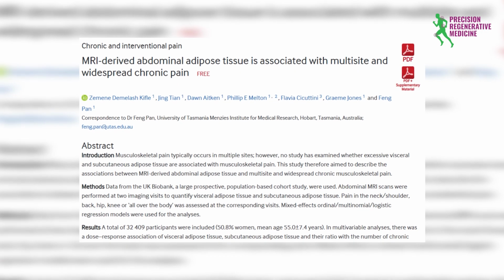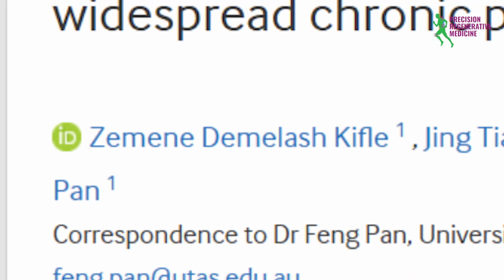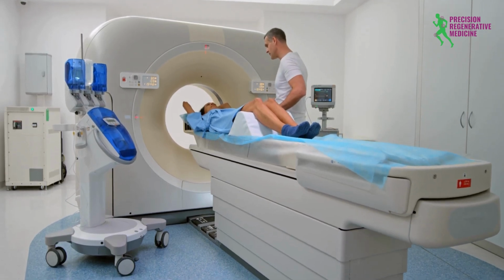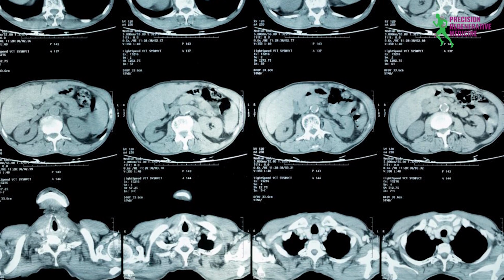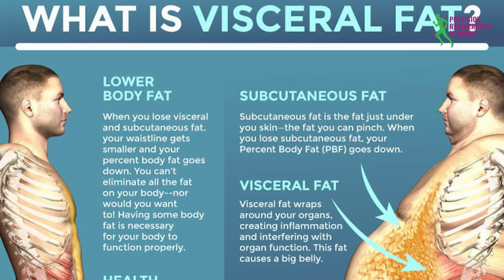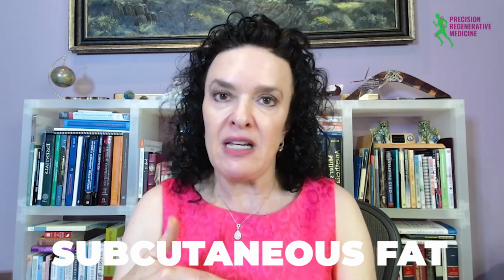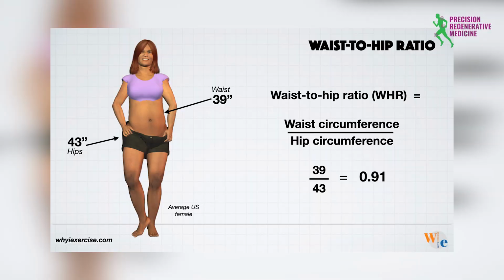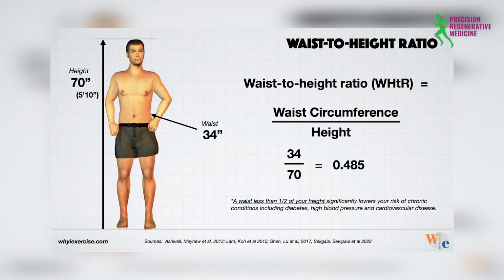Belly Fat and Knee Pain: Understanding the Connection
Get My Guide Say Goodbye to Knee Pain in just 7 days

Visceral fat, the fat surrounding your internal organs, is linked to a host of health problems, including chronic pain. In this video, we delve into the latest research on the connection between visceral fat and widespread pain. We'll also provide practical tips to help you reduce visceral fat and improve your overall health.

Is it hard to move without pain? We’ve got science-based information that can help you feel better, like using your body’s own cells! We’ll show you how to move more easily, feel less pain, and have more energy. Whether you’re dealing with arthritis, back pain, or a sports injury, we’re here to help! Our goal is to give you the knowledge and tools to feel great again, not just get by!

Amazon Associates Link Moringa Leaf Powder
Amazon Associates Link Blender Bottles
Corganics pain relief cream, sublingual and oral capsules: only available through a physician: code "Penhollow"
Amazon Associates Link Oura Ring
Amazon Associates SMART RING POVOBi Brand
Amazon Associates Red Light Therapy for Hand Arthritis and Pain
Amazon Associates Transparent Labs 100% Whey Isolate Protein plus Amino Acids
Amazon Associates Enzymetica Digestive Enzymes